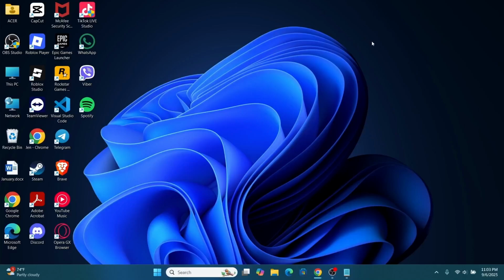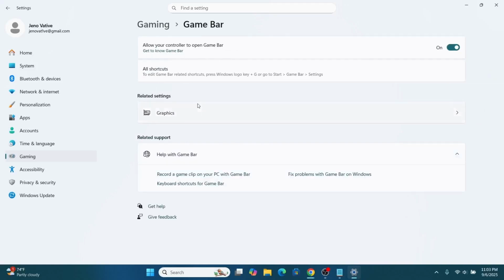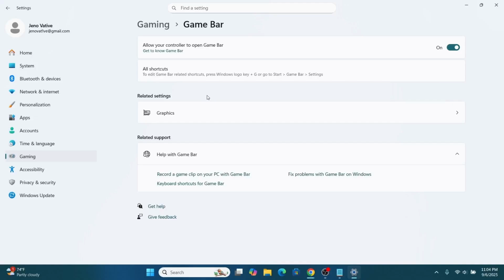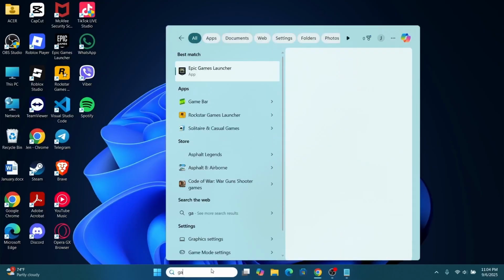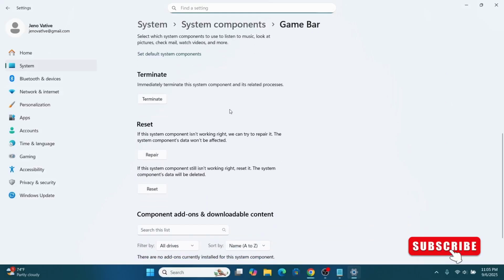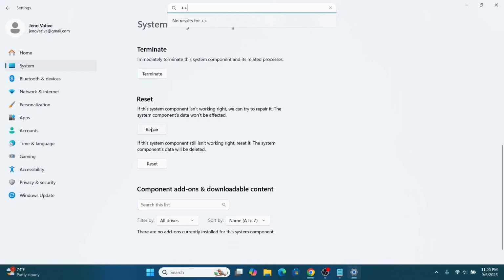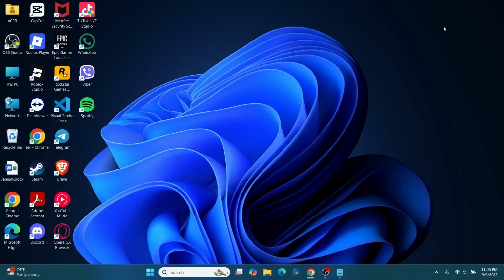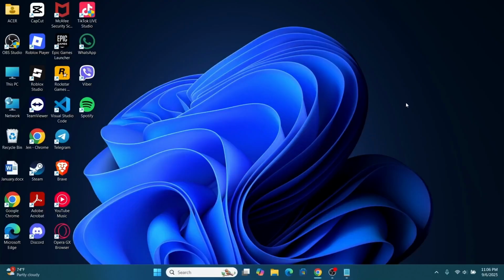How to Fix Game Bar not Recording in windows 11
How to Fix Game Bar not Recording in Windows 11 (2025)! Having trouble with Xbox Game Bar not recording your screen or gameplay on Windows 11? This video will guide you through the steps on how to fix Game Bar not recording issues quickly and easily. Whether you're asking, "Why is my Game Bar not recording?" or need help troubleshooting Game Bar problems, this tutorial has you covered. Learn the steps to enable recording, adjust settings, and get Game Bar working again. Watch now to see how you can fix Game Bar not recording in Windows 11 today!

Timestamps:

00:00 How to Fix Game Bar not Recording in Windows 11
00:10 Why is My Game Bar Not Recording?